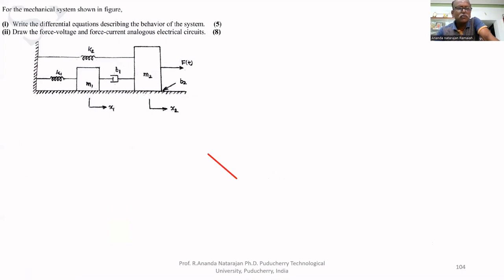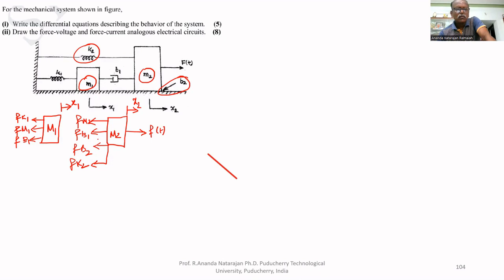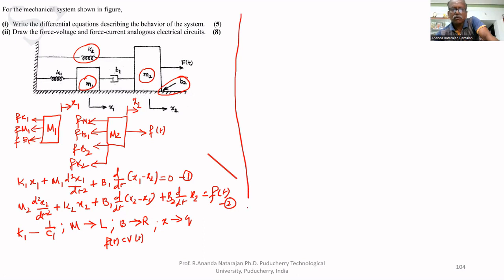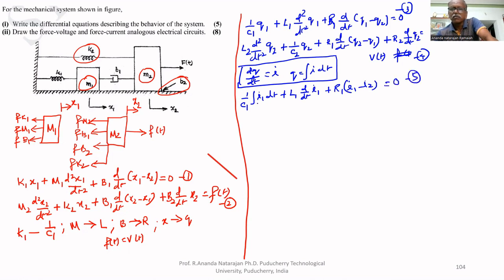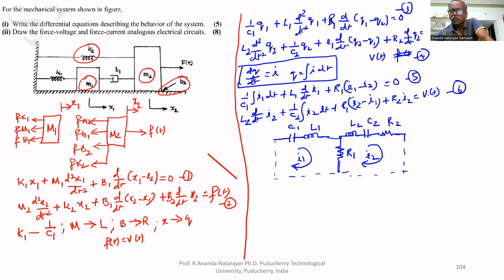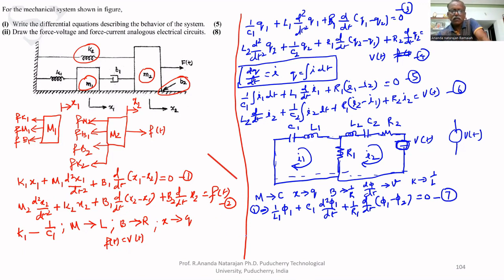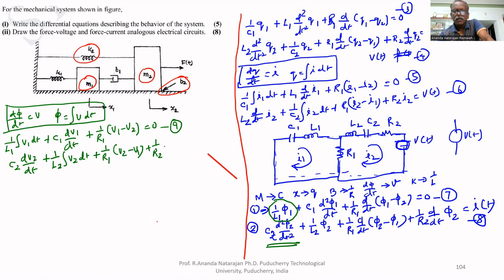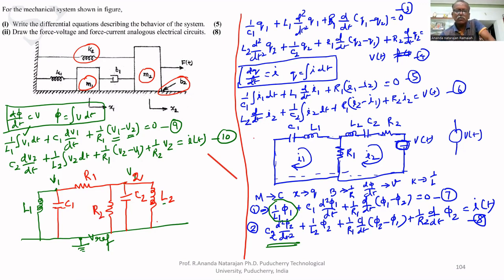1.02 Control system Engineering Mathematical Modelling: Mechanical system and Electrical Analogous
For the mechanical system shown in Figure (i) Write the differential equations describing the behavior of the system (ii) Draw the force-voltage and force -current analogous electrical circuits. ece engineering annauniversity controlsystems controlsystem EC3351 Refer to the book for further details